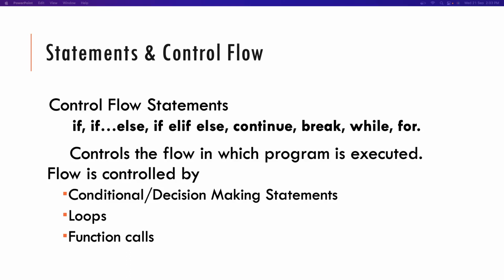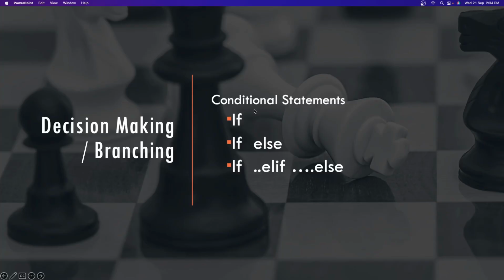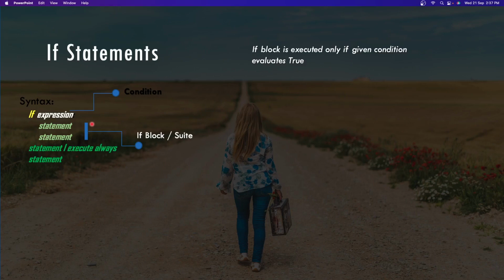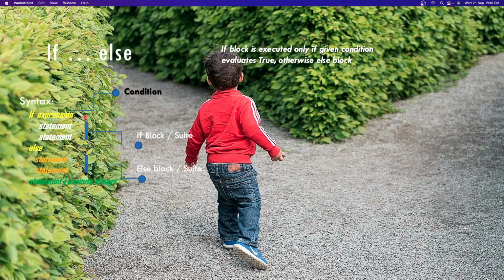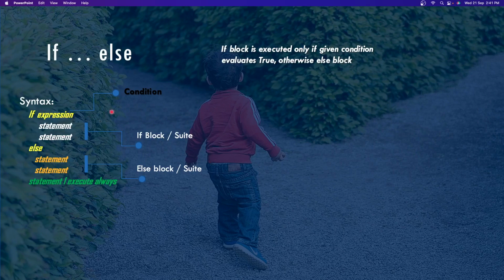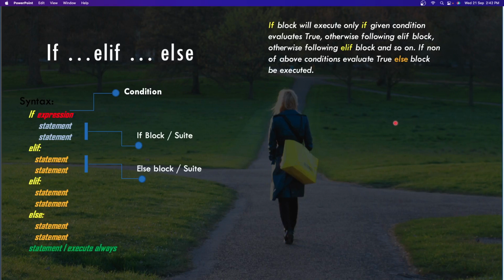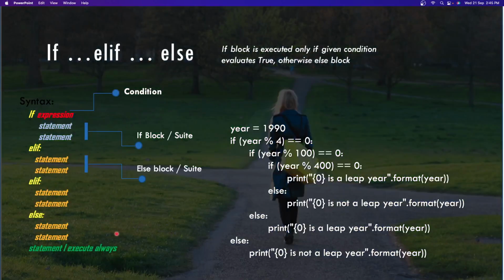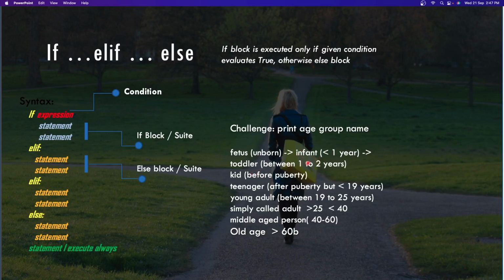Control Flow Statements in Python